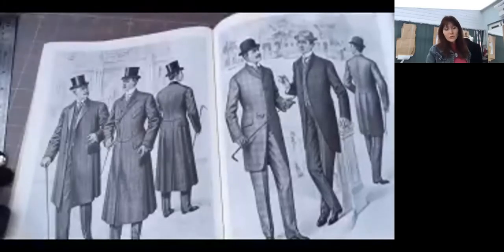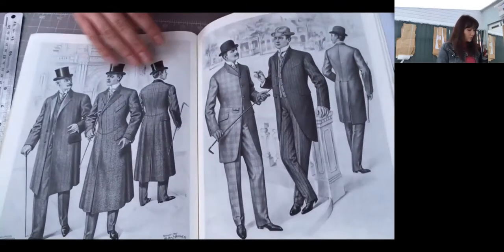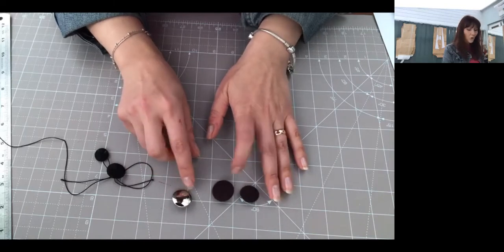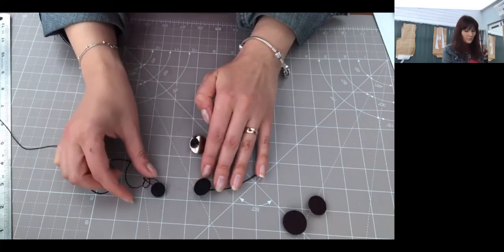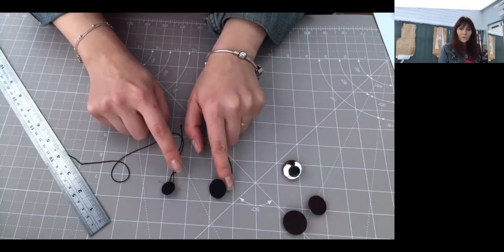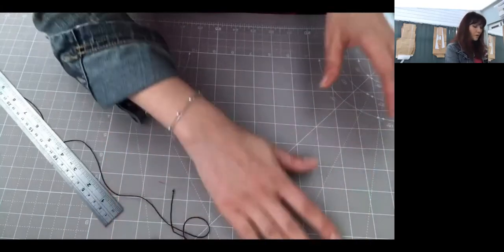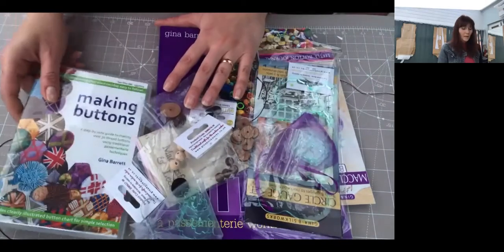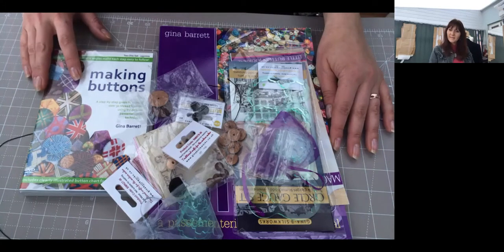Lesson 129 Buttons for the Coat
In this lesson, the tutor will advise what type of buttons to use to make Morning Coat look more authentic.